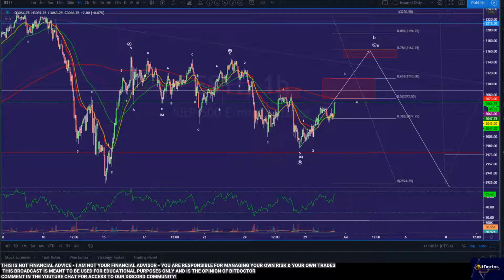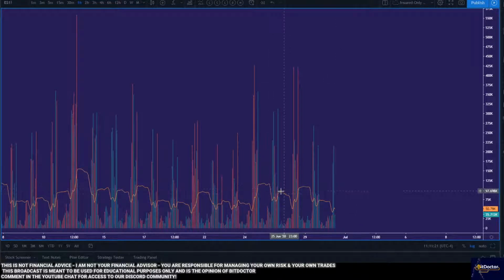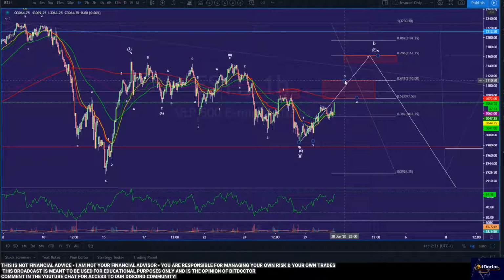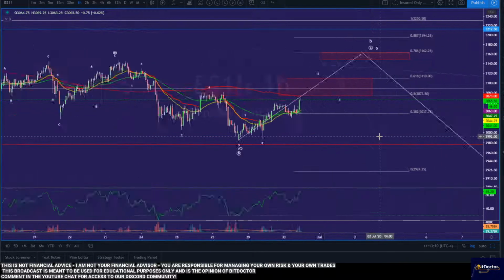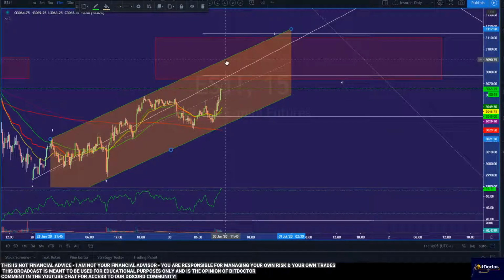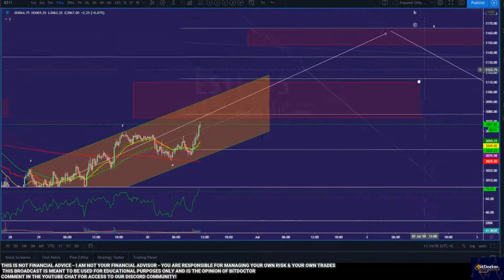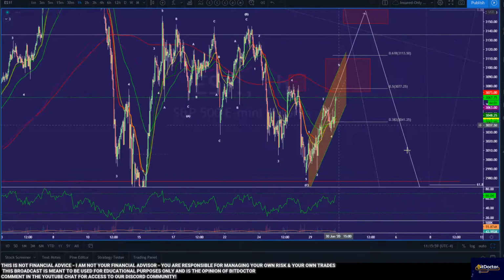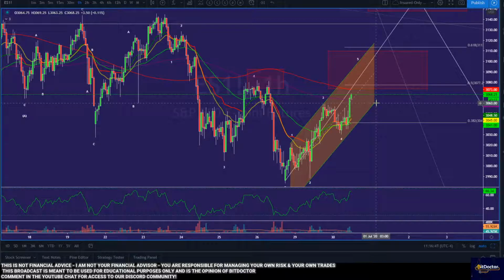SPY 6/30/2020 - Short Term Follow Up